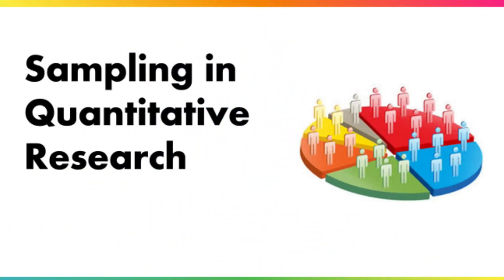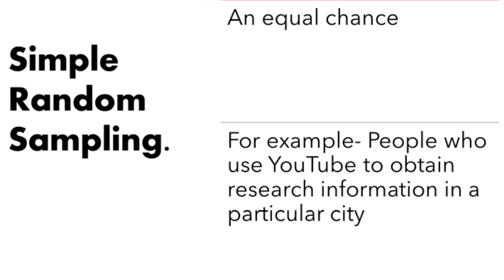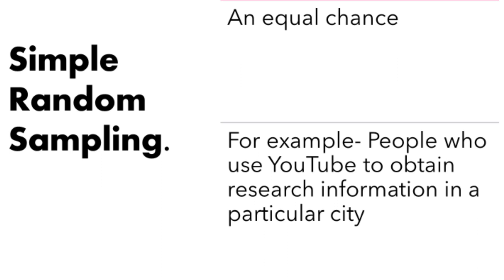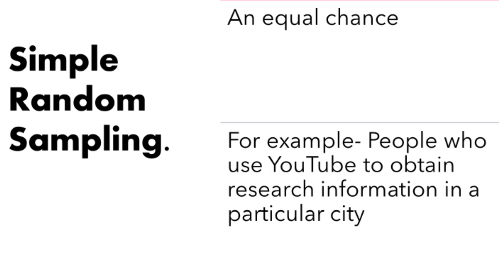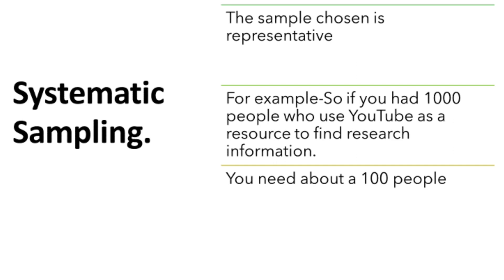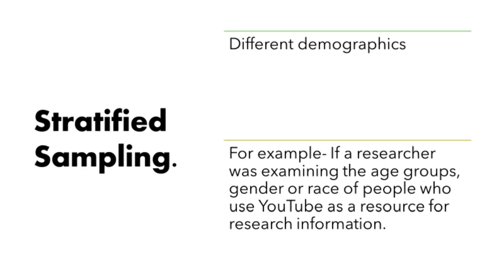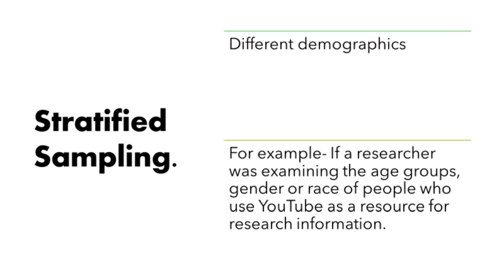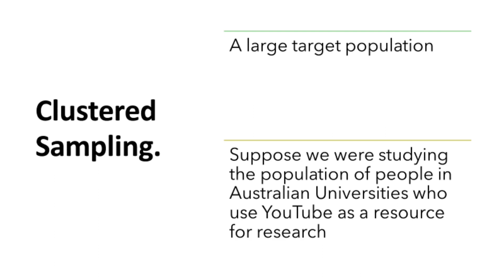🔴 How to select Participants: Quantitative Research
In this log, we discuss different types of sampling methods for Quantitative Research. Enjoy!.